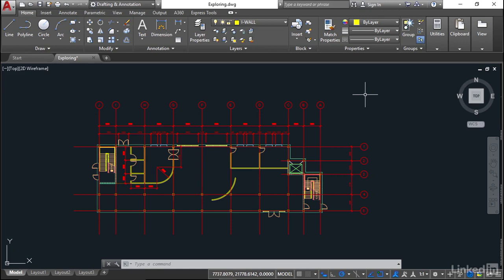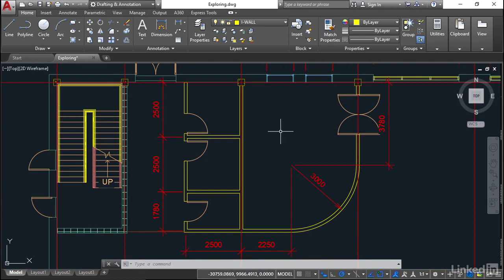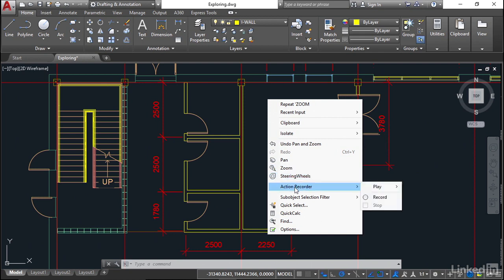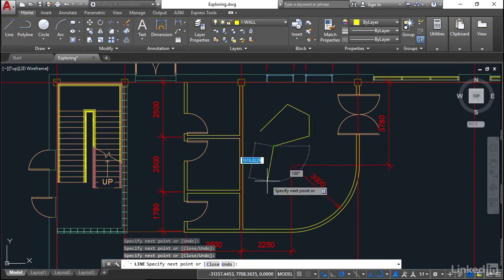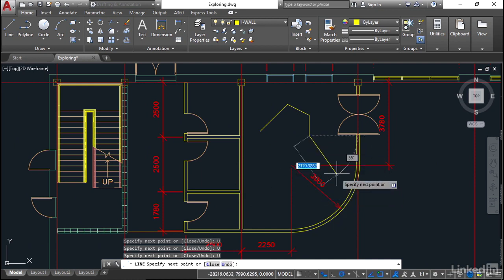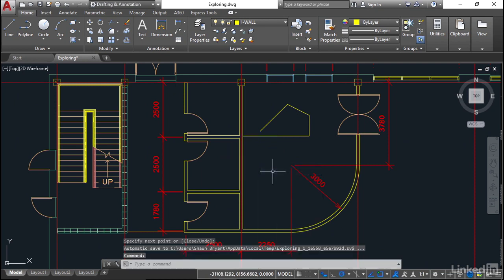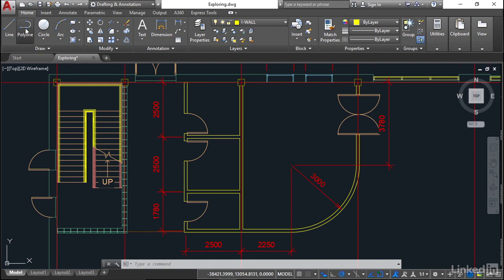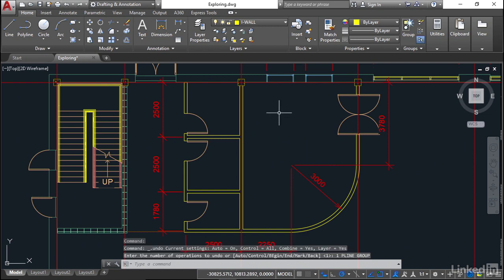Autocad 2019 learning Tutorial : 27